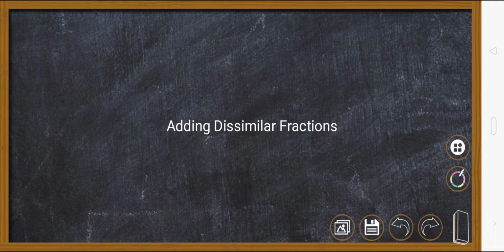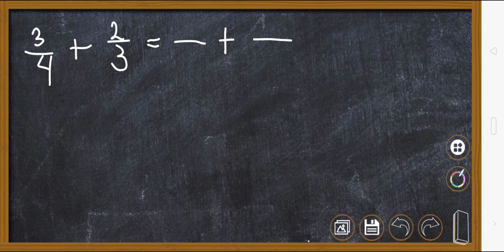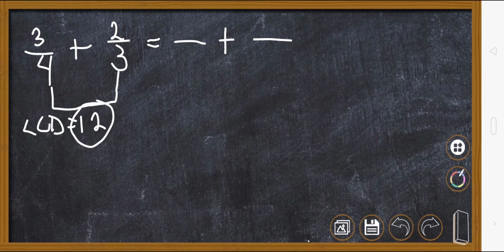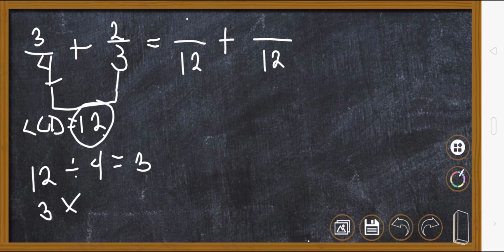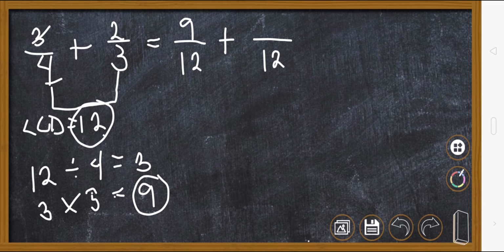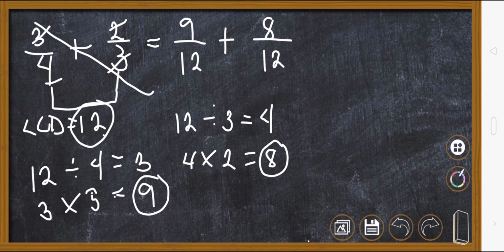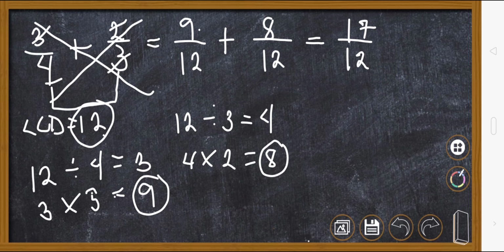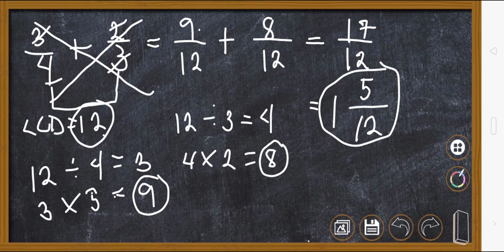Adding Dissimilar Fractions